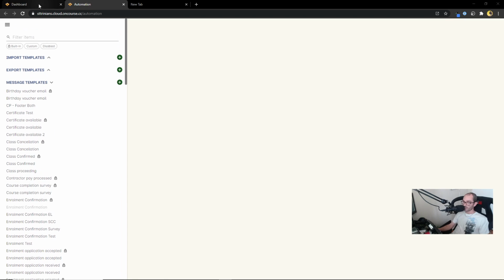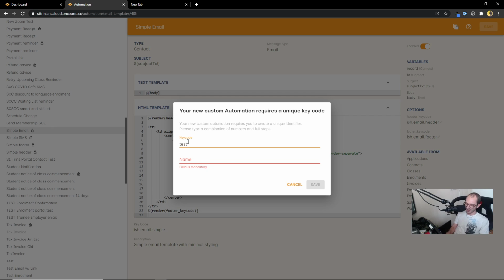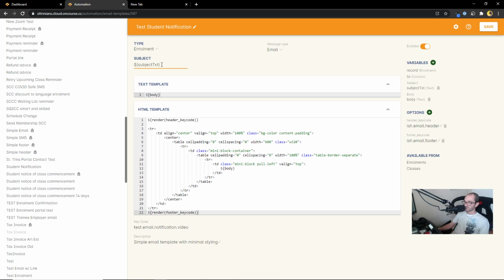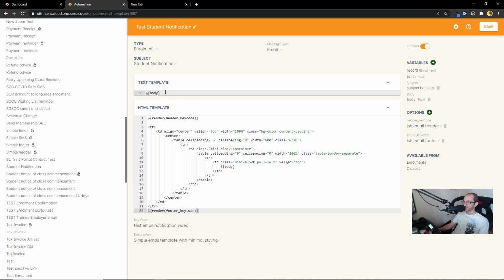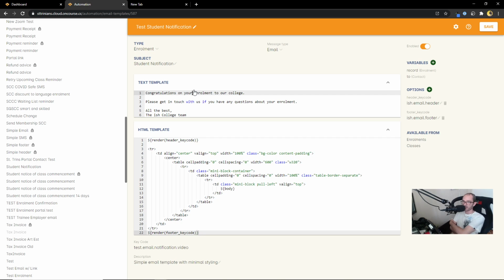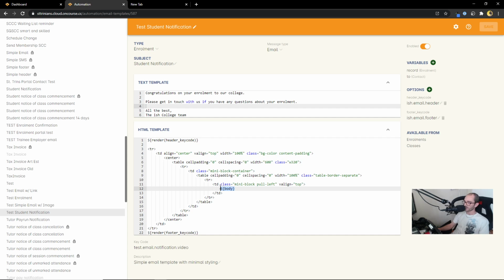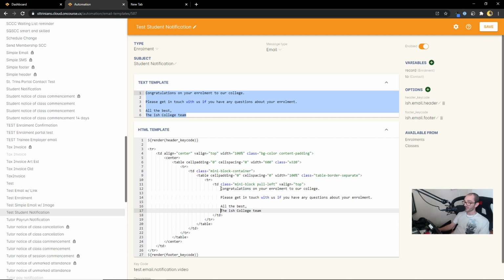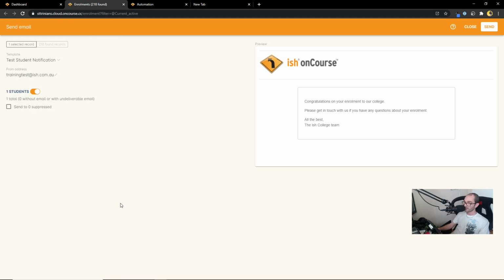How to create a simple custom message template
James walks you through the process of making a simple email template, perfect for those messages you send regularly that you type in manually or copy from another source.